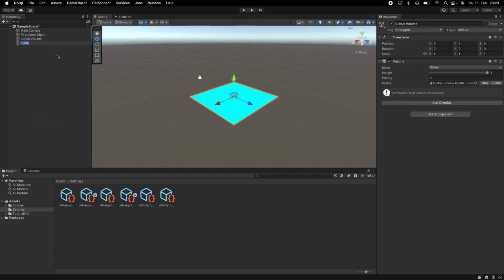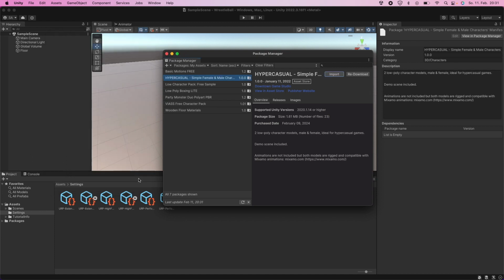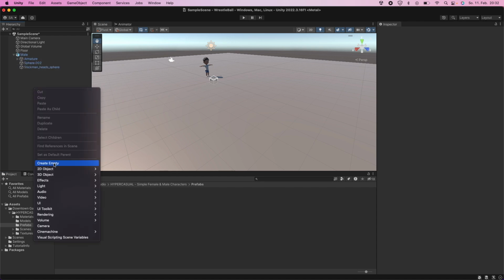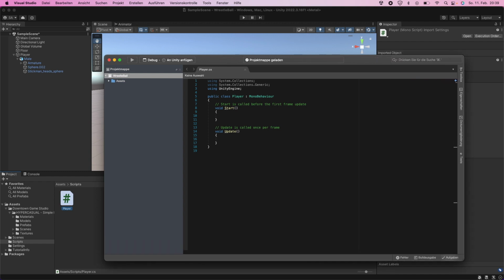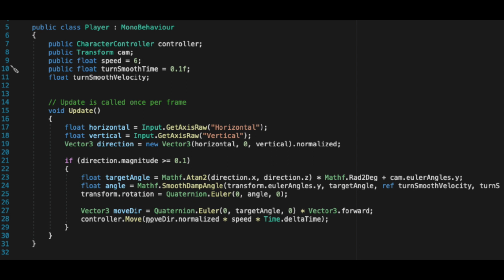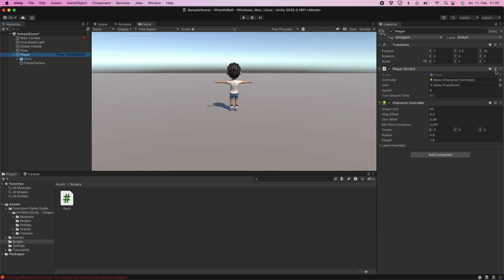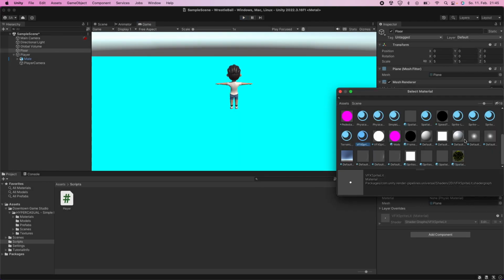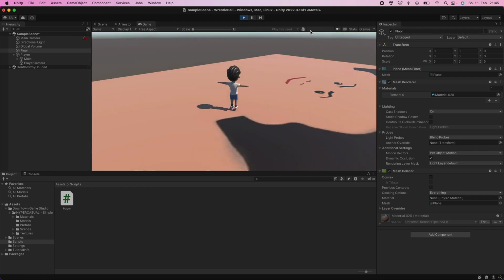Road To GameDev Episode 2: We have a moving Character in Unity!!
In this Video we made our first Character with the movements.
I need to recapture the Project here and there but that will happen in the next episode.
Did you like the Voice over? :)